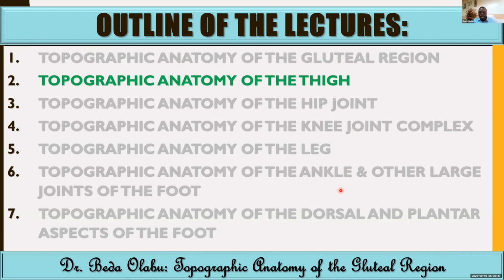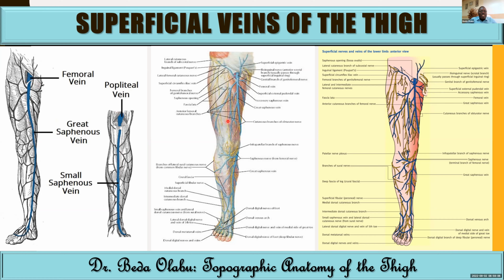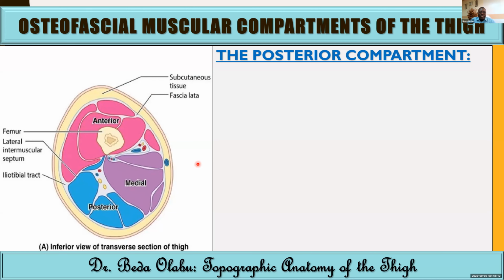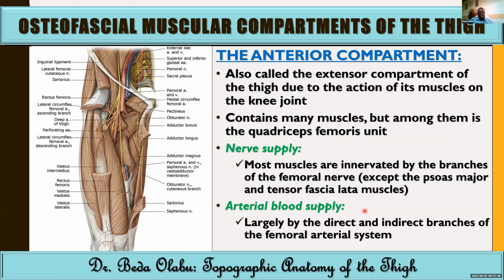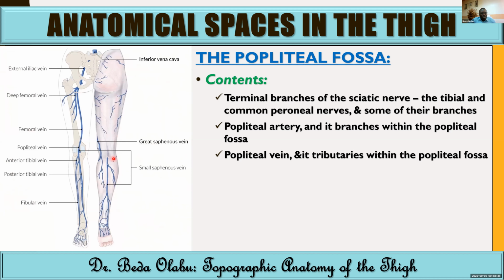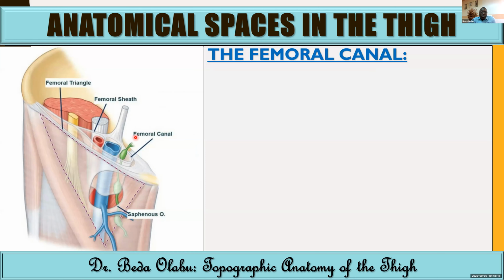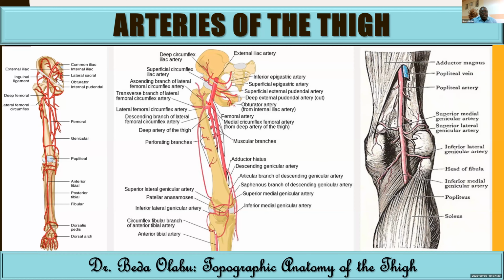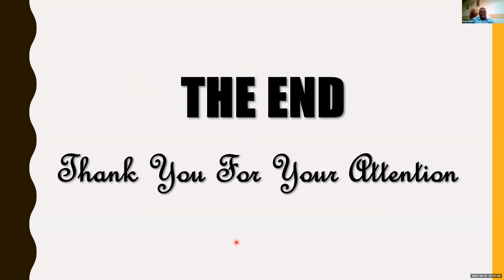TOPOGRAPHIC ANATOMY OF THE THIGH